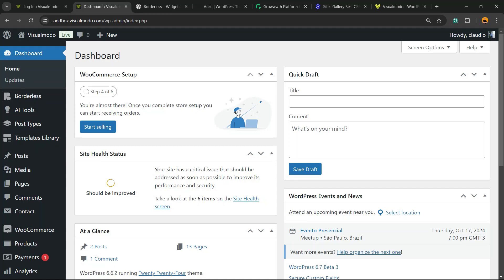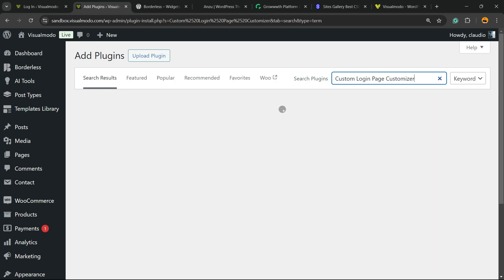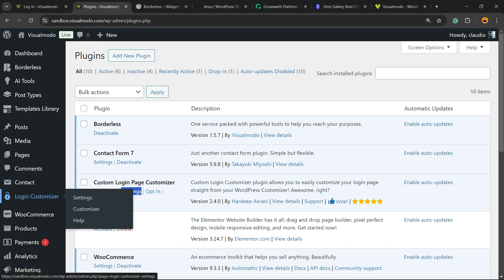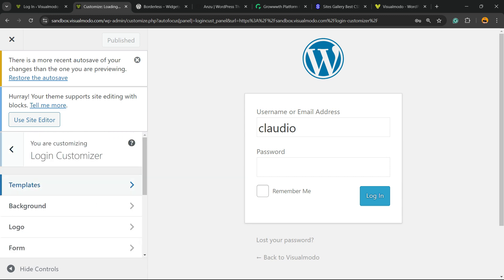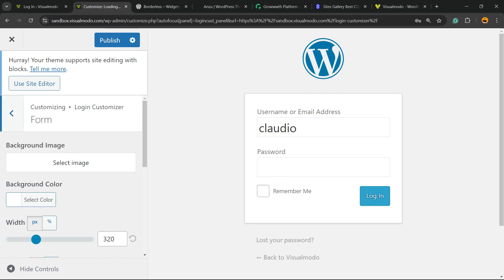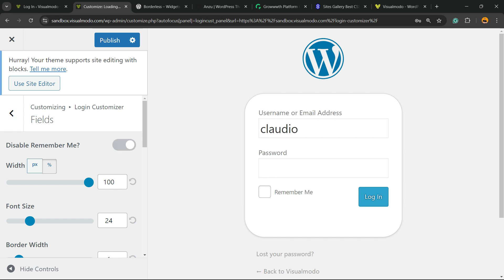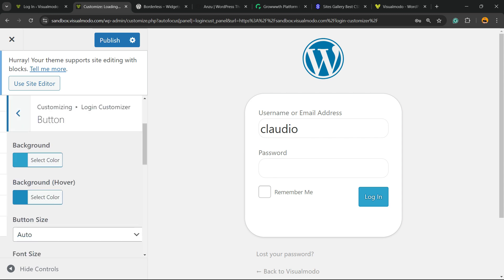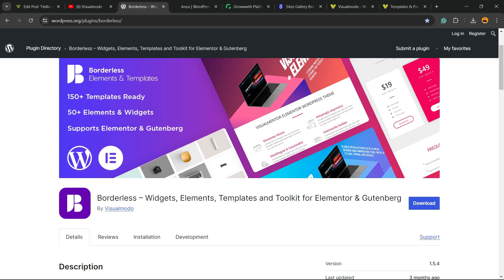How To Use Custom Login Page Customizer WordPress Plugin? (FREE)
🚀 Want to customize your WordPress login page without any coding? In this tutorial, I’ll show you how to use the Custom Login Page Customizer WordPress Plugin (FREE) to create a stunning, personalized login experience for your website visitors! 🎨🔐 Whether you’re looking to brand your login page with your logo, change the background, or add custom styles, this plugin makes it super easy.

In this video, you’ll learn: ✔️ Step-by-step setup and installation of the Custom Login Page Customizer plugin ✔️ How to customize your login page layout, colors, fonts, and backgrounds ✔️ Adding your logo and personalized elements for a branded experience ✔️ Tips on optimizing the design for mobile users

🎉 No coding required, and it’s completely FREE!

🔗 Bonus Tip: Stick around till the end for a secret trick to enhance your site's security with this plugin! 🔒